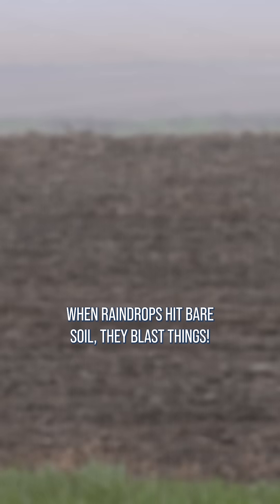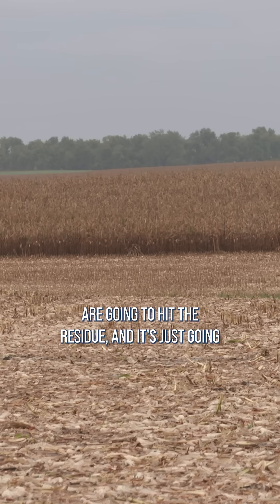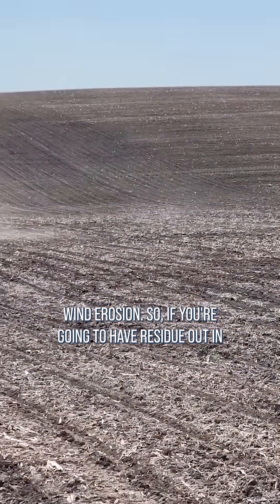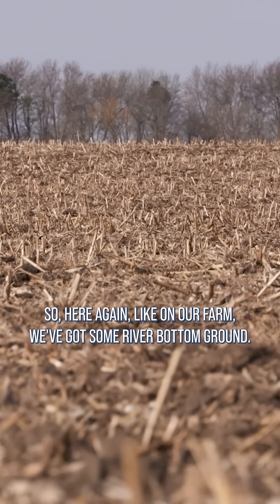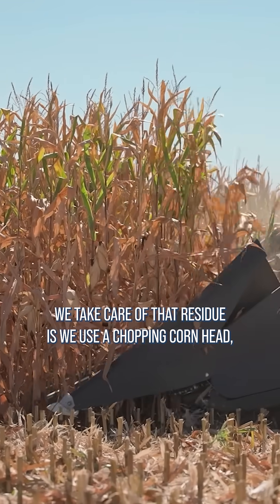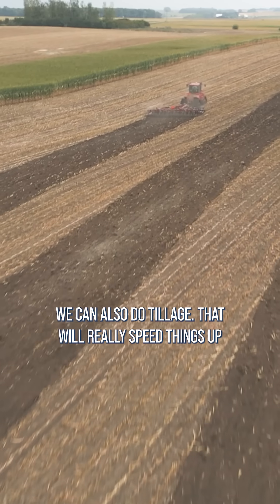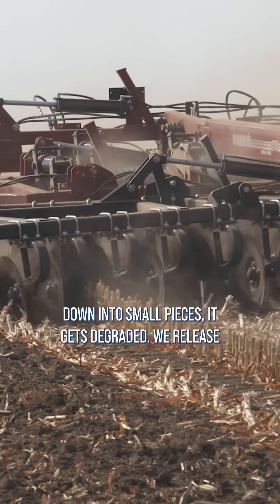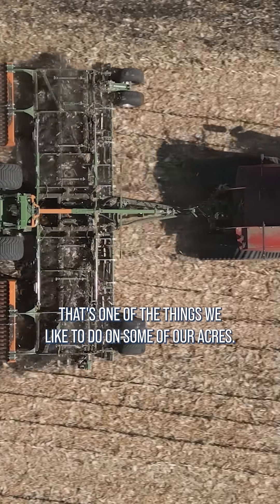Residue leads to less soil erosion from rain and wind erosion.